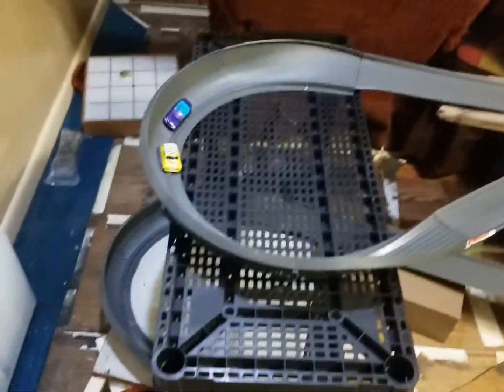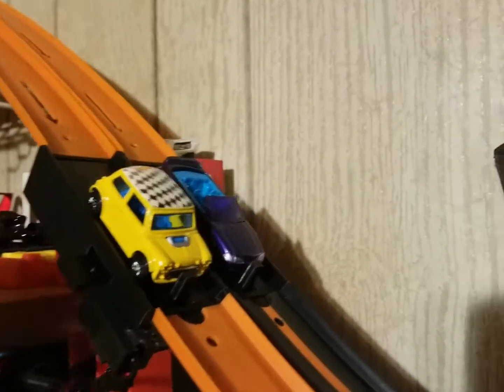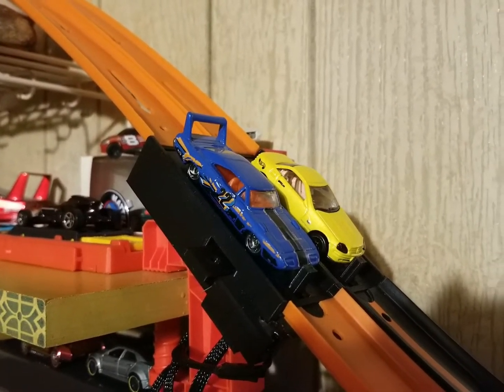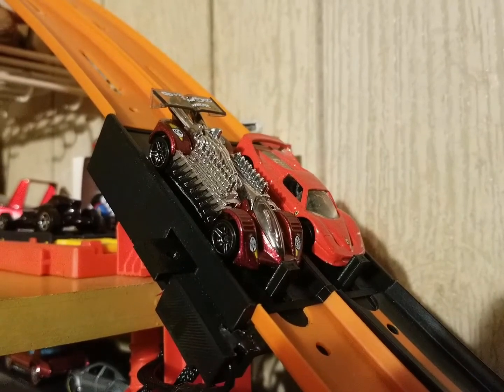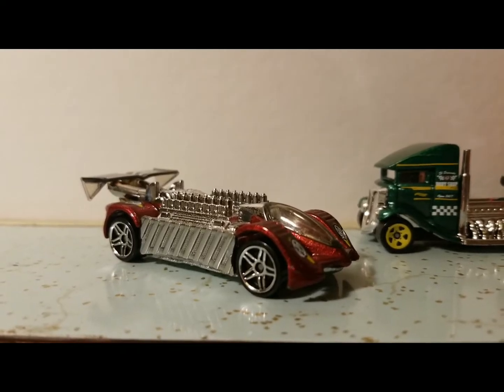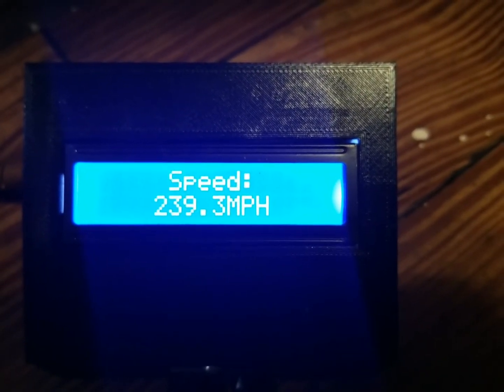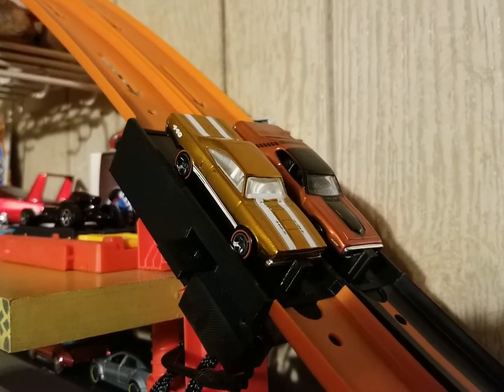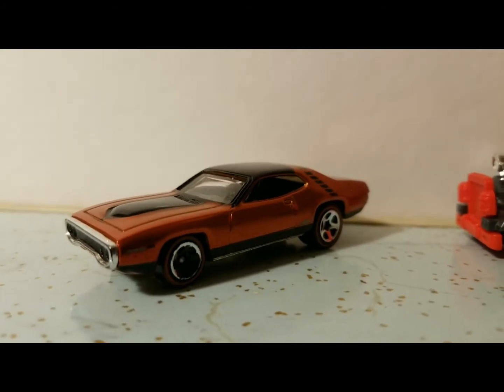The VCC (1990-00): The Knockout Competition Week 2, Matches 7-12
The Knockout Competition: A new, sinister platform for die-cast racing employing strategy, luck, and absolute sheer speed. Expect to see rivalries, colossal victories, epic and heat-wrenching losses, all while using an eclectic array of vintage 90's castings.

Two racers enter, one leaves with both cars.

Content of this video is not intended for consumption by children under the age of 18, and may contain adult language or themes.

If you are interested in joining/driving for The Hollow, check out our Facebook page: Poverty Hollow ADCR Community. Thank you for your support!